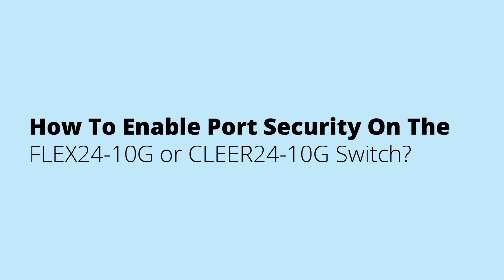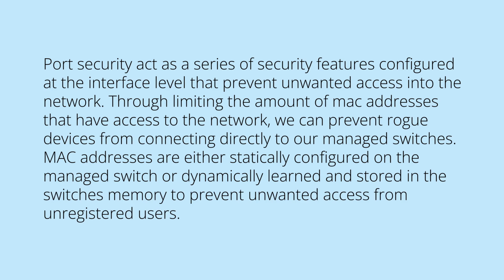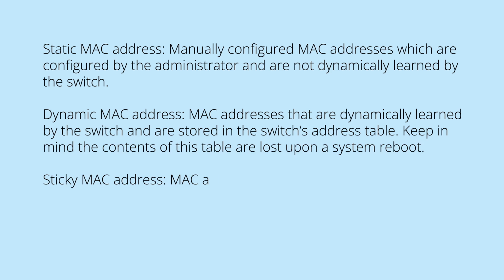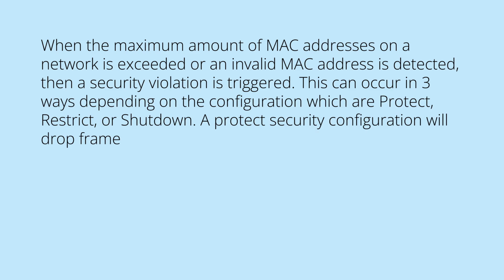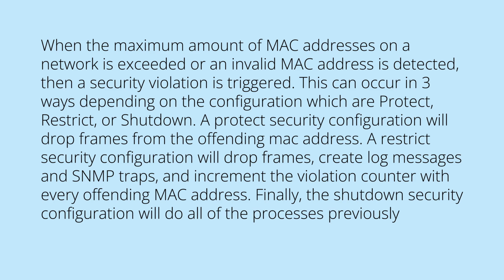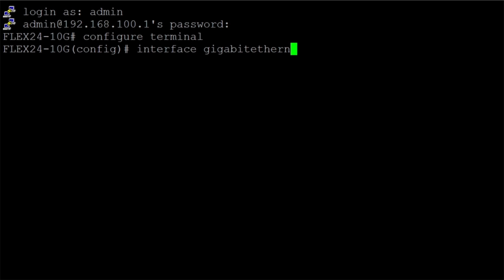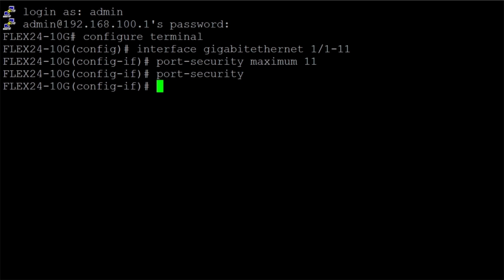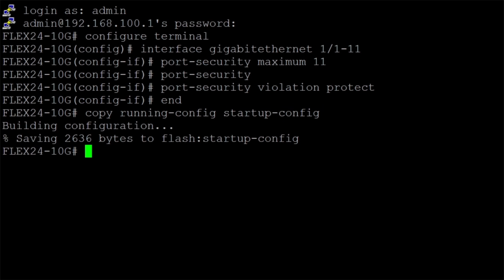Enable Port Security on FLEX24-10G & CLEER24-10G